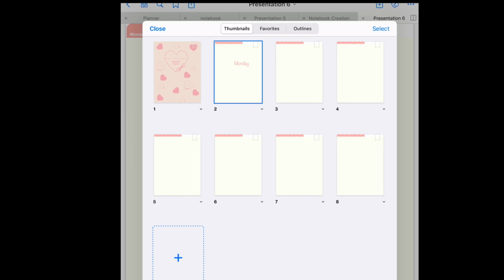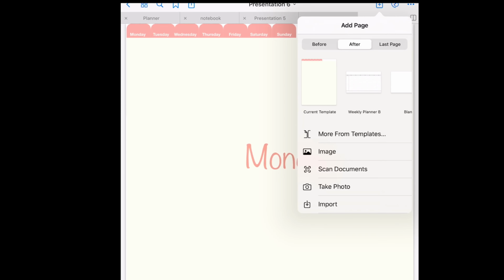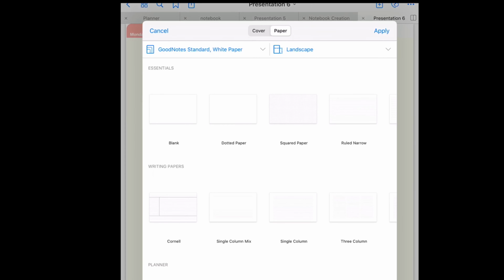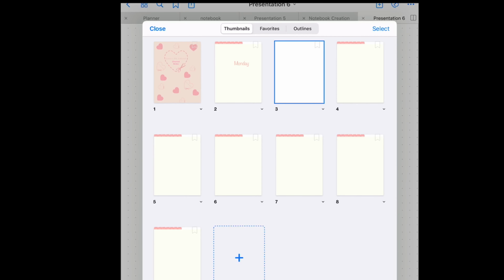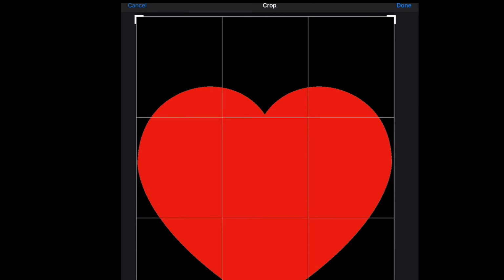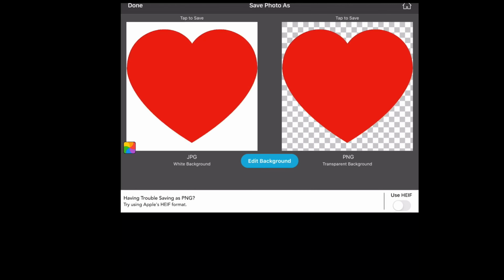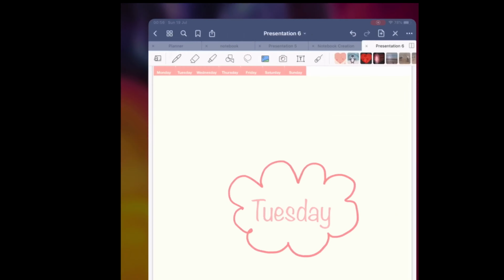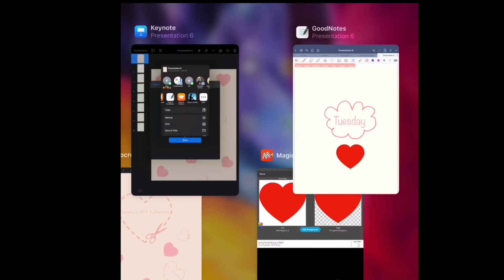Creating a basic planner on iPad Pro 2020... using, keynote, Procreate, GoodNotes and magic eraser.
Hey lovelies ❤️🤗
This is me having a go at showing you how to make a digital planner. I will do a more in depth one when I’m a bit more skilled 😉

Thank you so much for your support! I am so grateful to you all for making me feel so welcome to the world of YouTube! 🤗